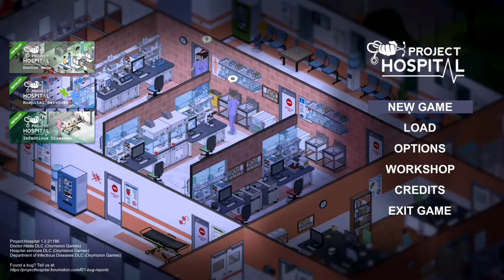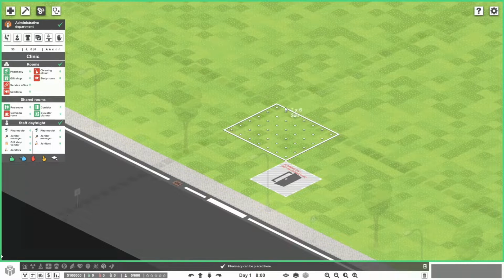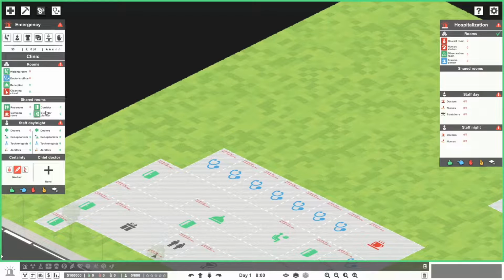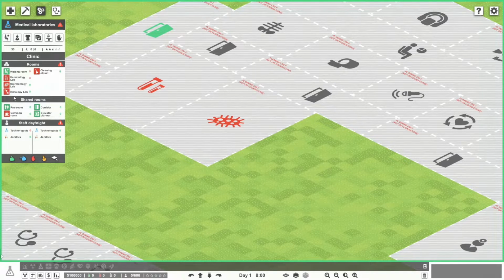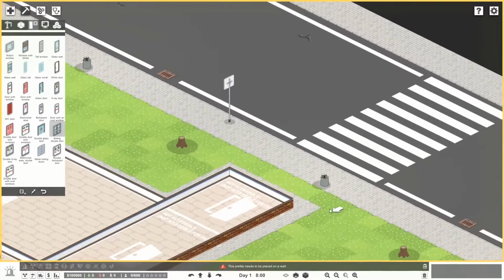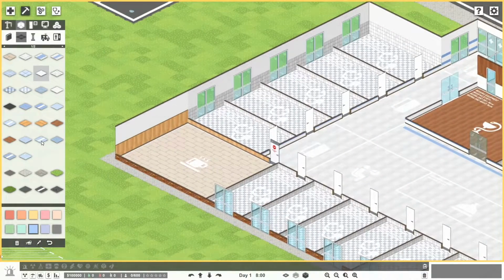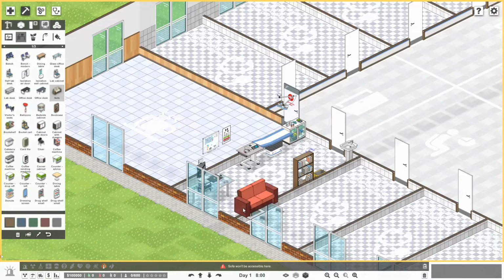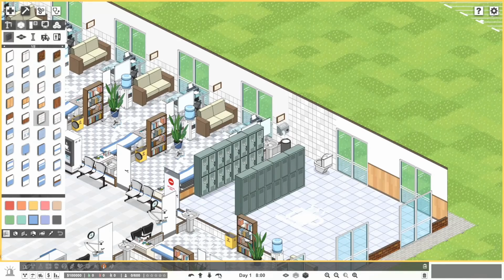The Start of Pandemics by Chaos (Part 1) - Project Hospital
In this live stream series we focus on the new and exciting stuff in the Infectious diseases DLC. In our pandemic management facility, 'Pandemics by Chaos' we will see if we can manage all the nasty contagious diseases the game can throw at us.

For the latest streaming schedule, please check out the Discord.

In Project Hospital you can become an ace doctor, an aspiring architect and a successful manager all at the same time. Design your very own hospital, tweak every detail or use one of the predefined models and just jump to the doctor’s duty.

If you are interested in buying this game, and supporting the channel at the same time you can do so using the ExactChaos affiliate link (I will get a small commission from any purchases using this link):